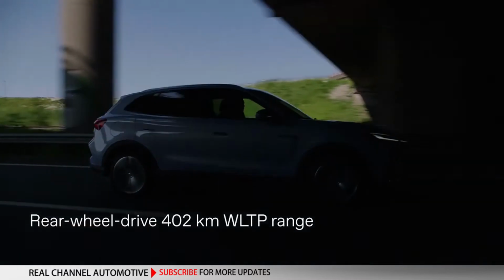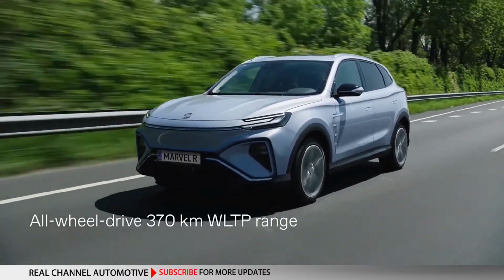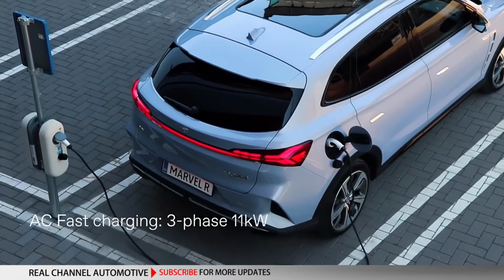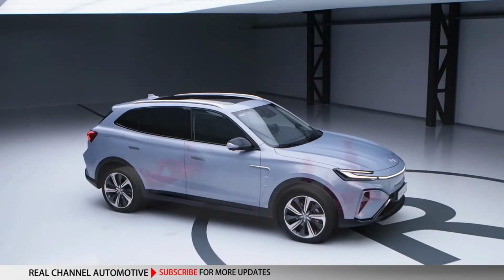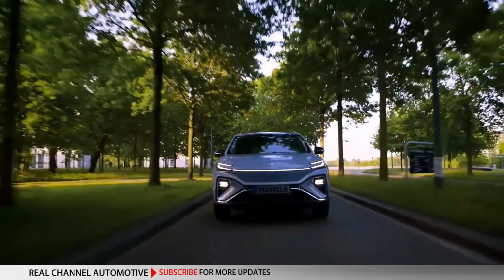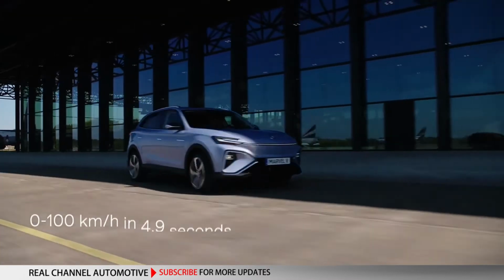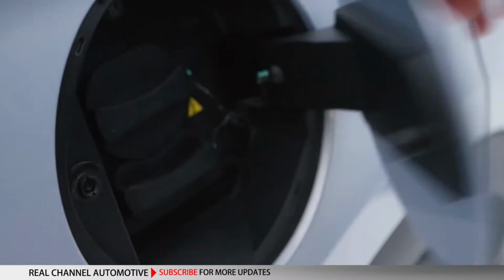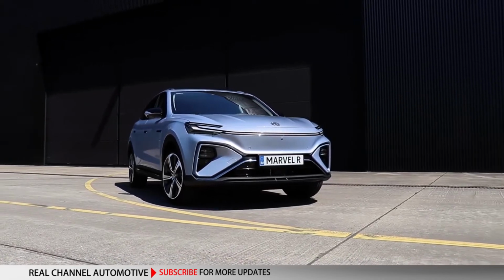New 2022 MG MARVEL R Electric SUV - MG Marvel-R EV gets 400km range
MG Marvel-R EV gets 400km range; new flagship SUV for the brand,
MG Motor has confirmed the new Marvel-R electric SUV for the European market. The MG Marvel-R was unveiled in March earlier this year, and is already on sale in China as the Roewe Marvel-R. Globally, it replaces the MG HS SUV and is the new flagship of the MG range. It is also the largest and most luxurious model in the MG family.

Marvel-R is the new flagship of the MG range
Gets up to 400km of electric driving range
Will rival the likes of Hyundai Kona Electric and Kia e-Niro
MG Marvel-R: design and dimensions
The new Marvel-R brings a raft of new design cues; and the coolest detail is, perhaps, the LED lighting system. Up front, it gets an LED light bar spanning the width of the SUV with distinctive lighting elements at either ends. The main headlamp cluster is positioned on the bumper below and a similar light bar is also seen at the rear end. The Y-shaped LED motifs in the tail lamp cluster and the turn indicators on the door mirrors also look particularly cool. In typical EV fashion, the Marvel-R gets a sealed grille.

As mentioned, the Marvel-R is the largest model in the MG family, measuring 4,674mm long with a wheelbase of 2,804mm – a close match for the similarly sized Skoda Enyaq iV. Its 357-litre boot expands to 1,396 litres with the rear seats folded down, while rear-driven versions also offer 150 litres of storage space in the 'frunk'. The SUV rides on 18- or 19-inch alloy wheels.

MG Marvel-R: powertrain options
The Marvel-R will be available in three variants – Comfort, Luxury and Performance. The first two variants are powered by a dual-motor, rear-wheel-drive setup, providing 178hp and 410Nm of peak torque. This results in a 0-100kph sprint of 7.9 seconds.

Meanwhile, the Performance variant is powered by an additional electric motor on the front axle, boosting output to 285hp and 664Nm and cutting the 0-100kph time by a whole 3.0 seconds.

MG Marvel-R: battery and charging
A 70kWh battery pack is fitted as standard to all cars, providing the Marvel-R with a WLTP-certified range of 370-400km, depending on drivetrain. It can charge at rates of up to 92kW, meaning it can be charged from 30-80 percent capacity in 30 minutes and from 5-80 percent in 43 minutes.

It also offers vehicle-to-load (V2L) reverse-charging functionality, with a maximum load capacity of 2500W available to power external devices.

MG Marvel-R: interior and features
The Marvel-R is the first European-market car to offer MG's new iSmart infotainment platform, which operates through an expansive 19.4-inch central touchscreen flowing down the centre console. It also gets a 12.3-inch digital instrument cluster and offers a raft of connected features including live traffic information, weather forecasts and Amazon Music compatibility, and is kept fresh with over-the-air software updates.

The new system also offers a wi-fi hotspot and Apple CarPlay and Android Auto smartphone mirroring, while a dedicated smartphone app can be used to access various car features remotely, allowing users to plan routes, synchronise calendars and manage charging schedules. The Marvel-R is also equipped, as standard, with an enhanced suite of advanced driver aids, dual-zone climate control, privacy glass, a panoramic sunroof, part-leather upholstery and a six-way electrically adjustable driver's seat.

MGMotor in India
While there’s no news of the Marvel-R making it to India, MG Motor is gearing up for the launch of Astor SUV, price announcement of which is slated for October 11. Following that, MG is also looking to launch a compact SUV in India to rival the likes of Hyundai Venue and Kia Sonet, as well as a more affordable, mass-market electric vehicle. MG also recently updated the ZS EV with a facelift in Europe, which too will be India-bound.